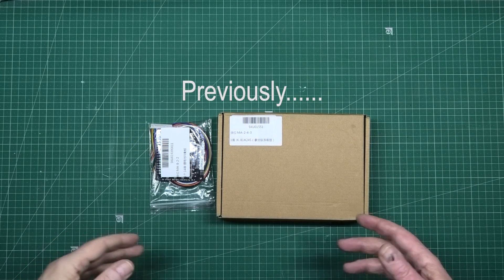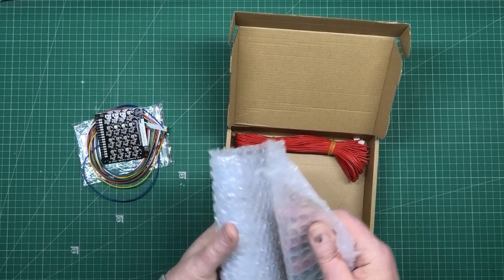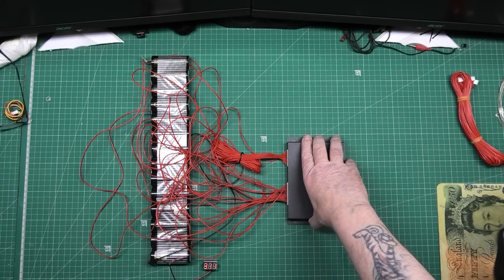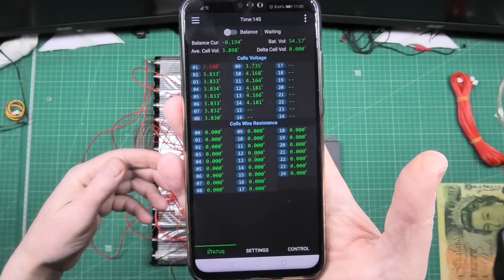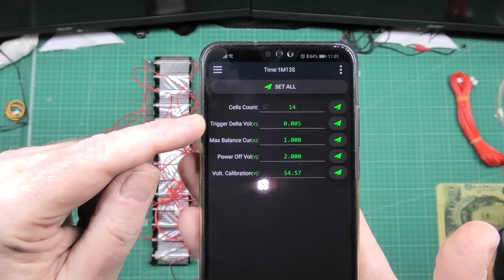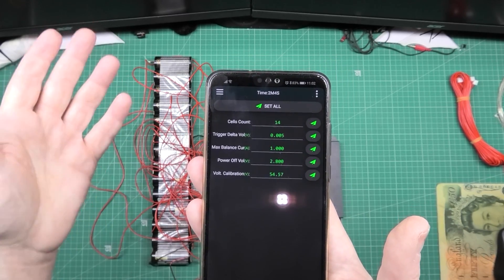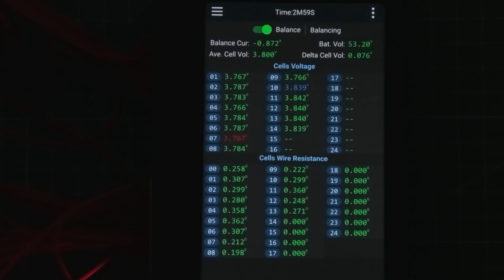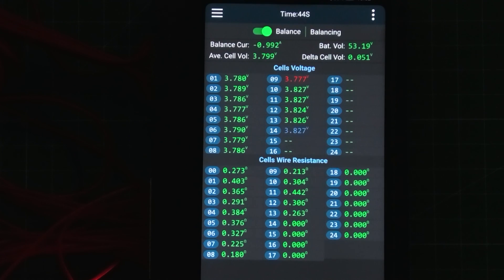Active balancers - cheap and expensive - A real world test part 2 of 2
Due to the popularity of these cheap active balancers and (when I did the budget DIY eBike series) people were telling me that I should have simply bought the expensive one, I bought both of them to do some proper tests.
Nearly 2 months later, the replacement turned up, so I tested it.